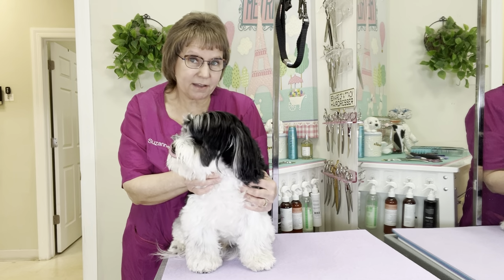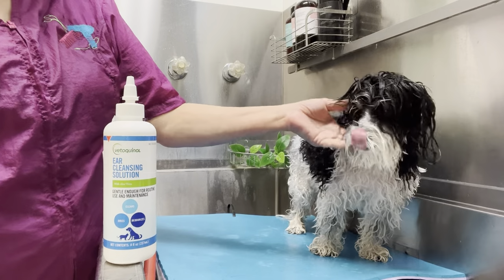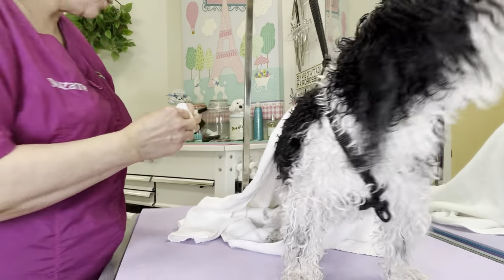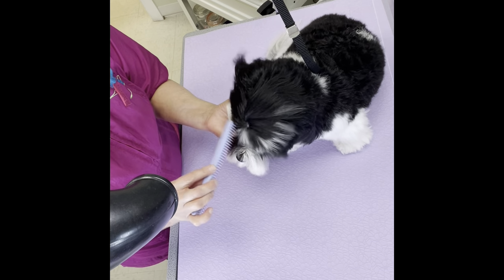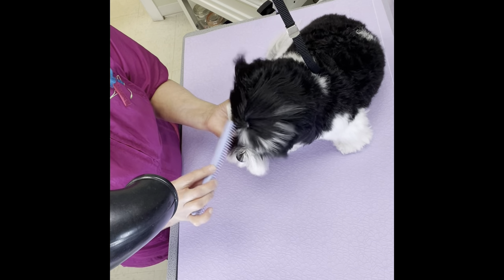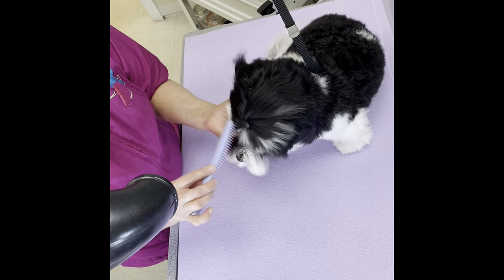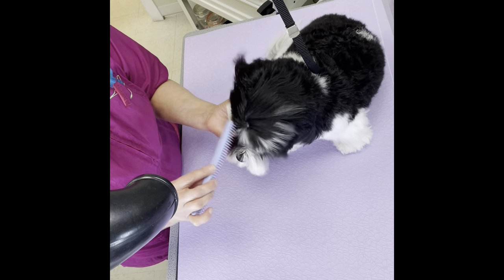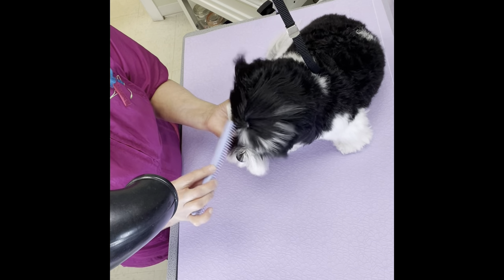Trim a HAVANESE dog or a HAVACHON. An easy maintenance haircut.